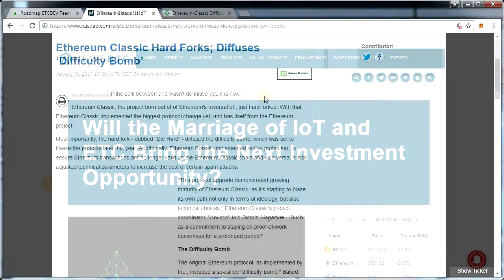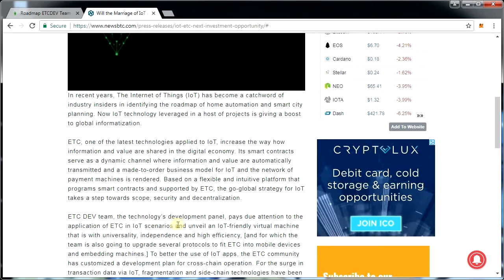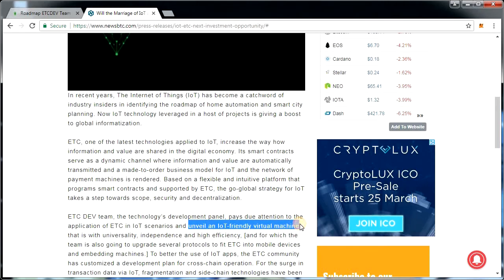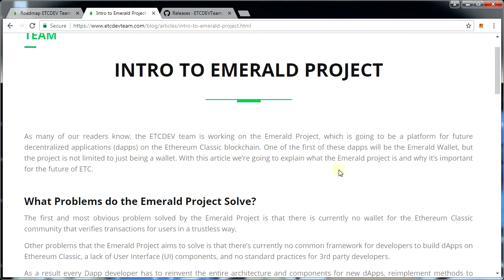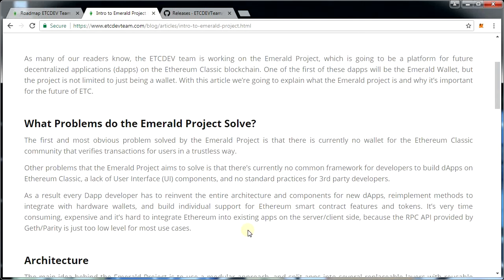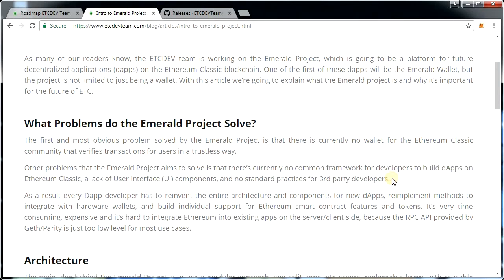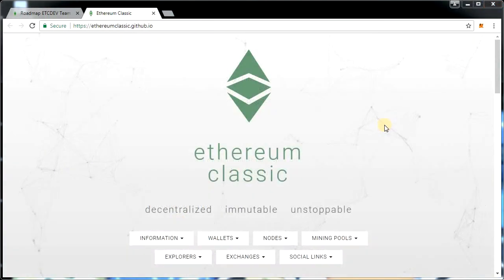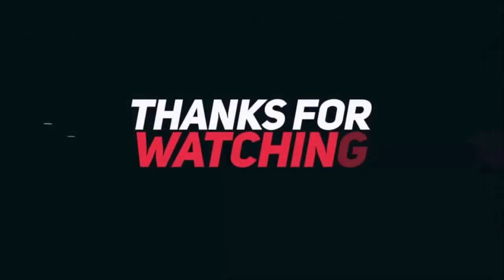Ethereum Classic is Sleeping Giant - IoT - Emerald Wallet - New Dev Team - Difficulty Bomb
How to buy Ethereum Classic?

Buy bitcoins from Coinbase using my link and get $10 in bitcoins free

BTC: 1QHgm84bp4Nh4edACTdHeugDChJceo6Jug

Ethereum: 0xc296ae6761936d2f80770479ecb7c92d1cfbd786